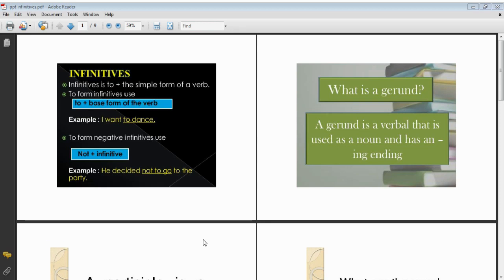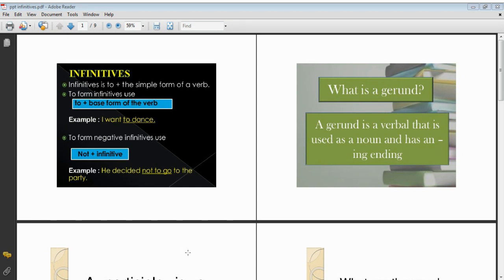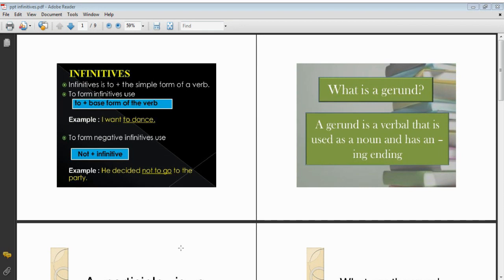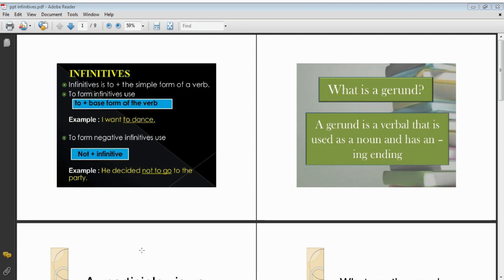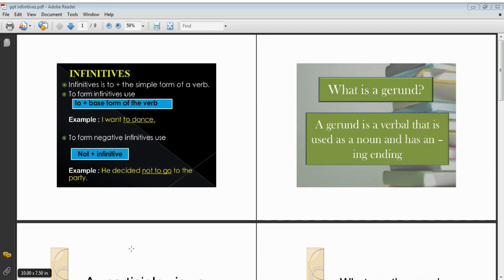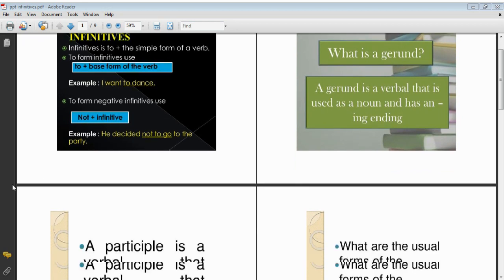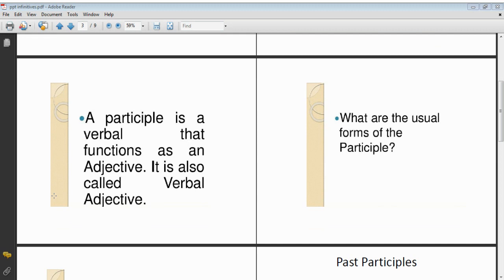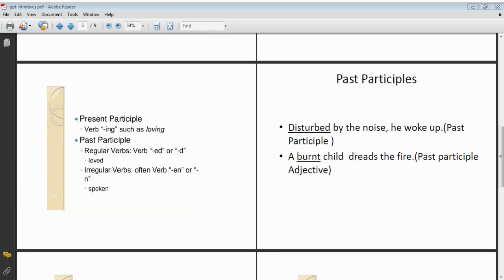participles/ gerunds/ infinitives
Students will learn how to identify participles/ gerunds/ infinitives in MCQS
Grammar Zone@nasimafarooqui4403